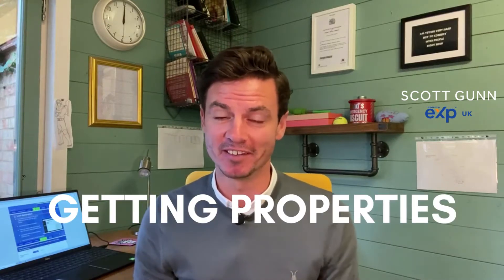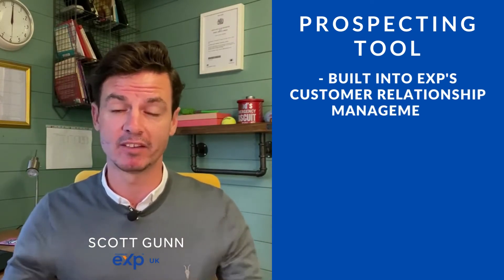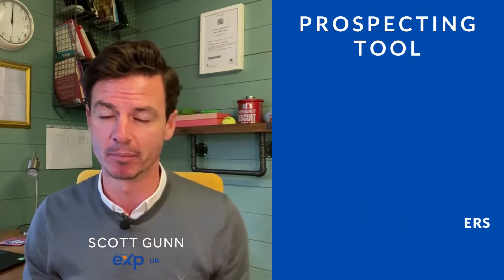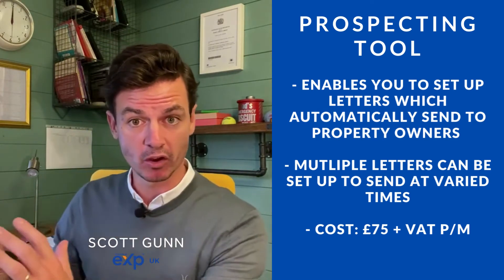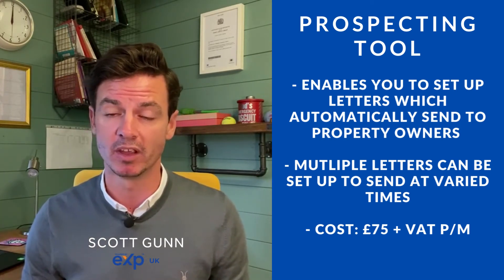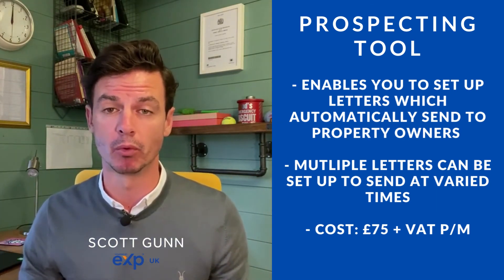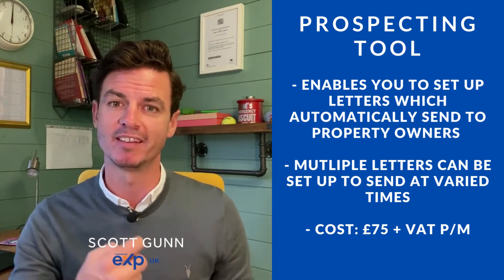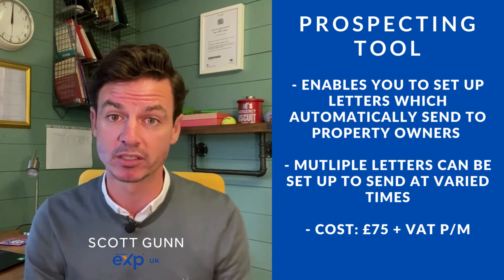Grow your own business with prospecting